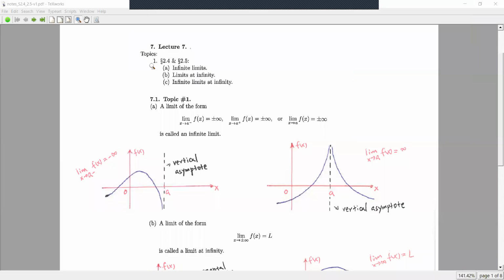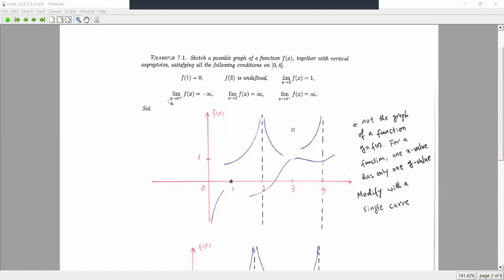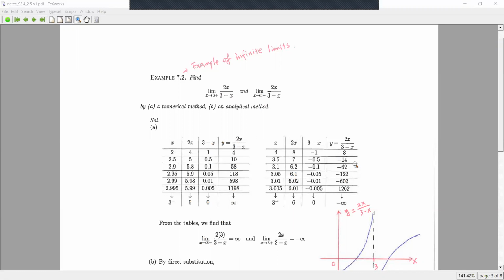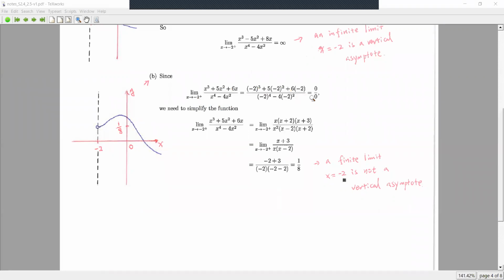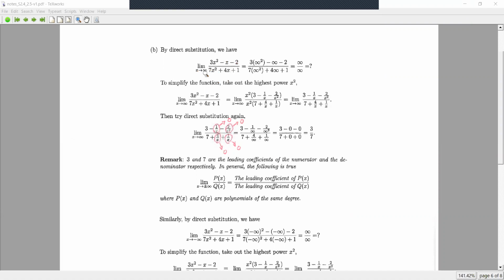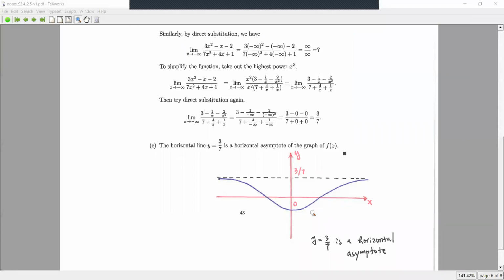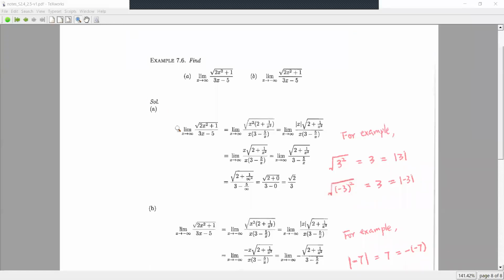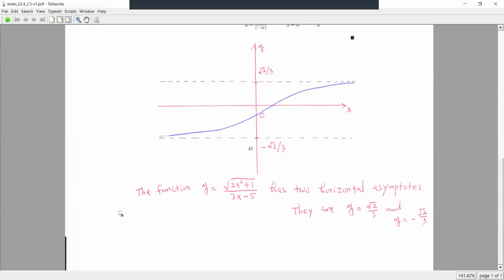Sections 2 4 & 2 5 (Part 1)